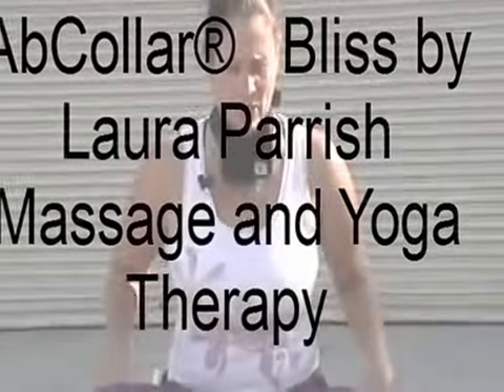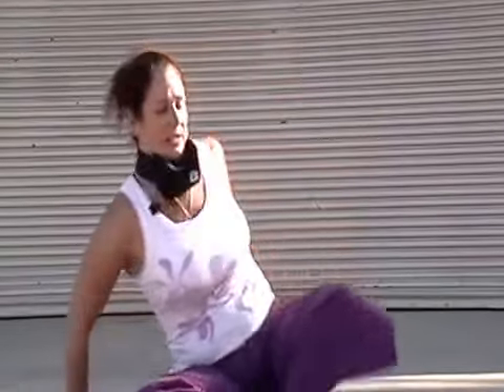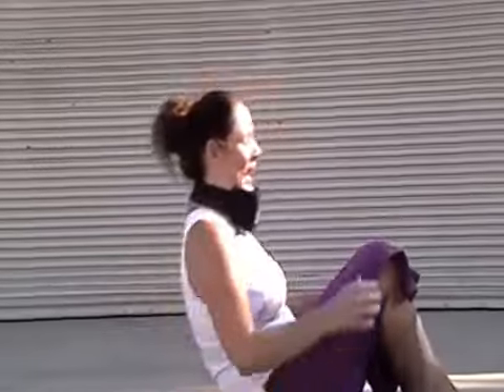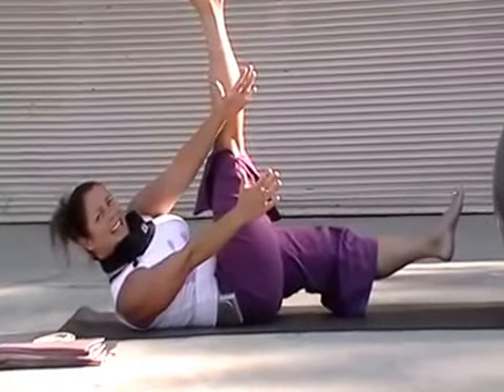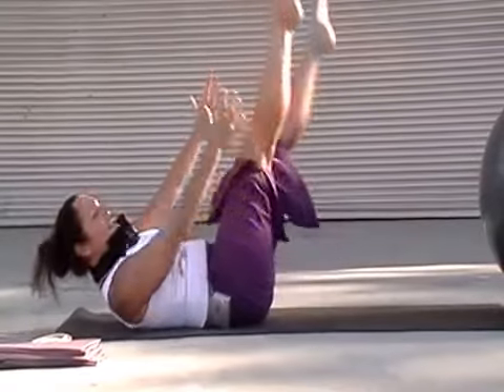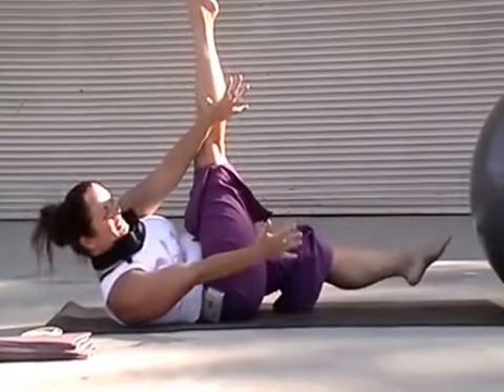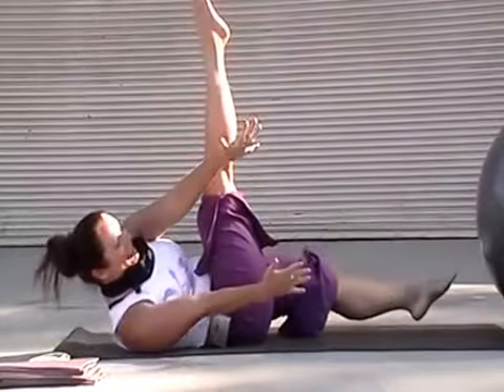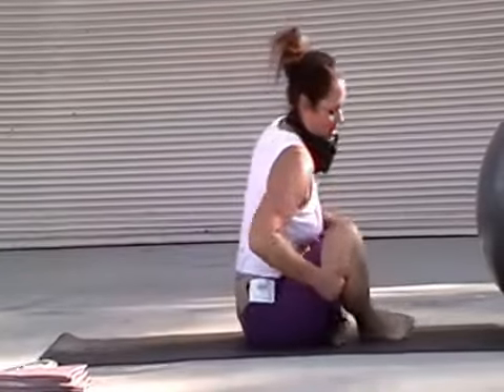AbCollar in conjunction with Yoga 1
Yoga using the AbCollar® with Laura Parrish